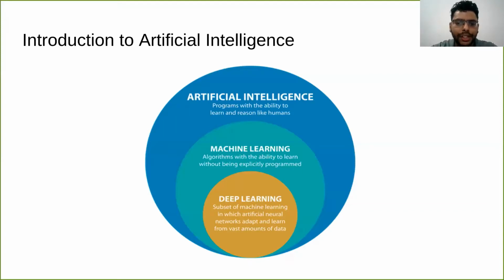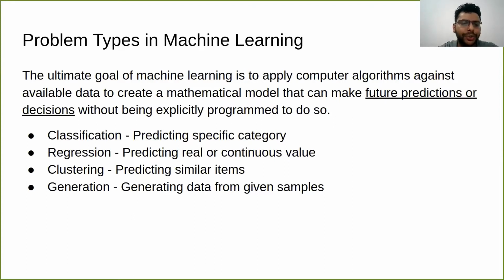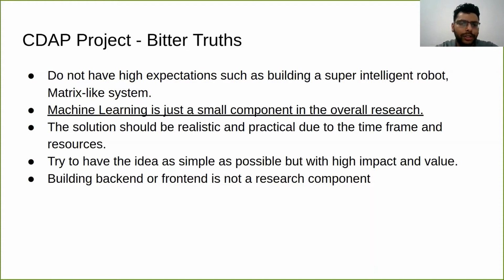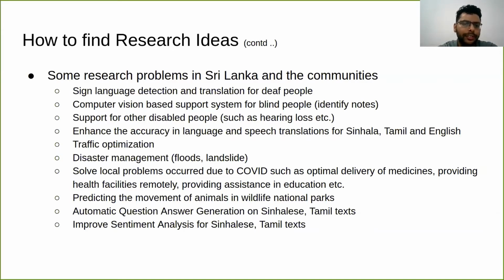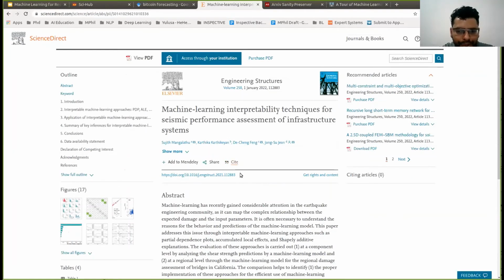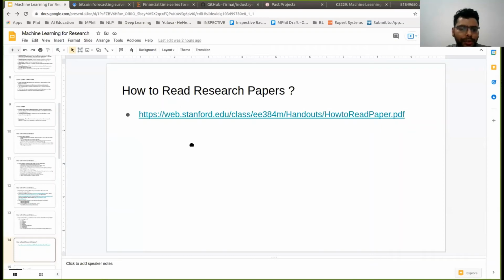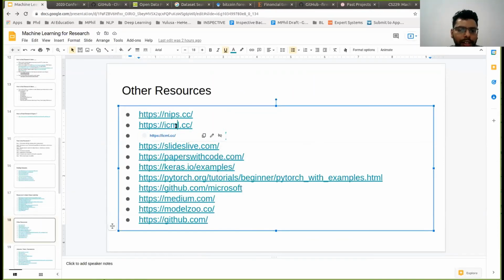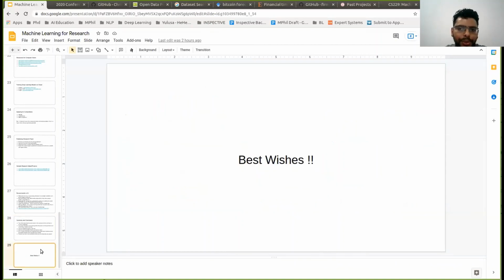Machine Learning For Research by Mr. Saugat Aryal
Machine Learning for Research – A guide to use Machine Learning for your research by Mr. Saugat Aryal

Machine Learning is the core sub area of Artificial Intelligence where engineers design and create algorithms capable of learning and making predictions.

Organized by - Software Engineering Student Community of SLIIT
Guest Speaker - Mr. Saugat Aryal, Lead Engineer- AI Practice | Research, Boolean Labs